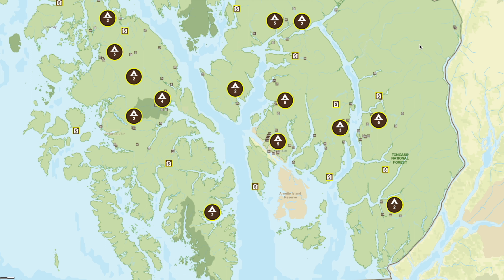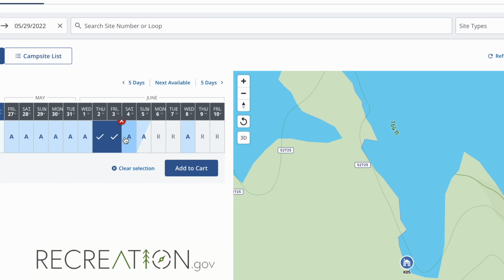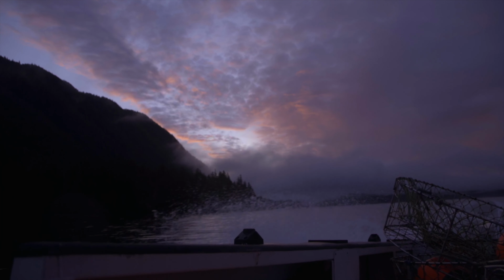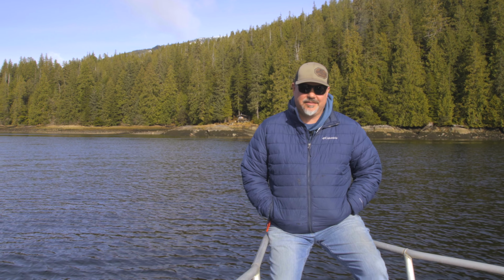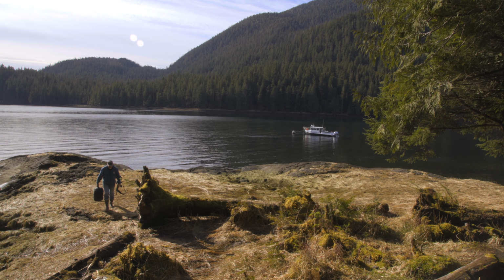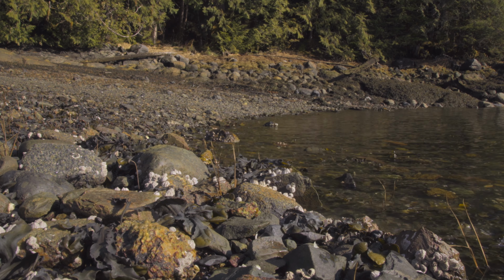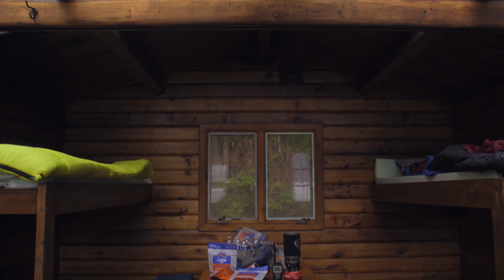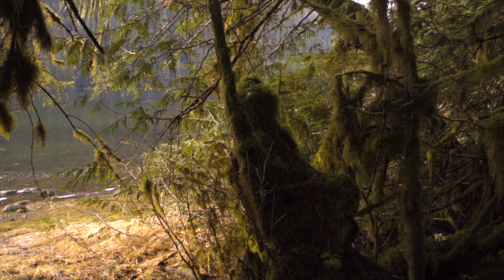Overnight in a remote cabin in SE Alaska | a break to escape and relax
In this episode we are traveling 40 miles by boat to a remote Forest Service cabin in Anchor Pass SE Alaska. The plan is simple, throw out a few crab pots, enjoy the beauty, sit back and relax.

Hope you all enjoyed the show. As we are getting started with this channel please leave your feedback in the comments and share with anyone who might enjoy! Thanks! - Zach

For planing your trip to Alaska or more info about fishing in Alaska head